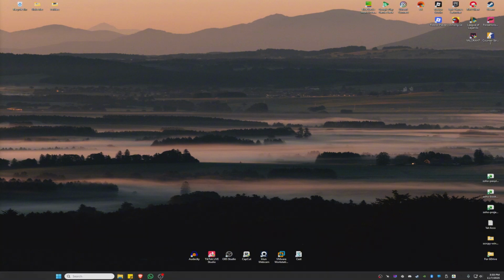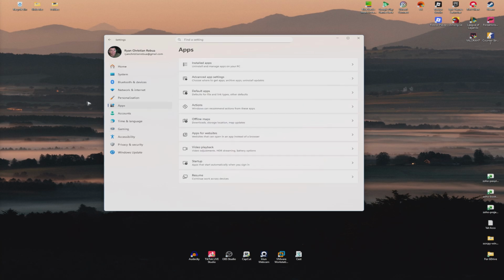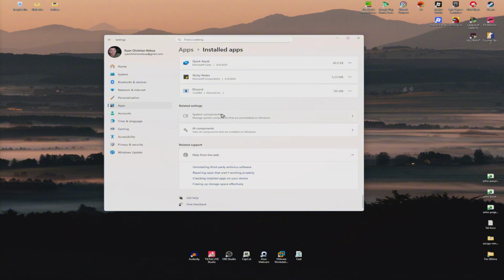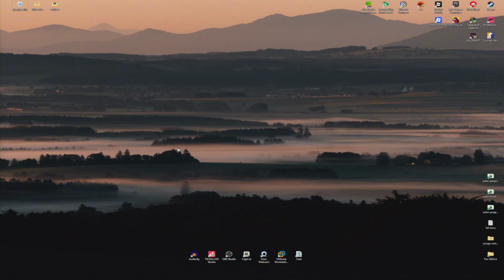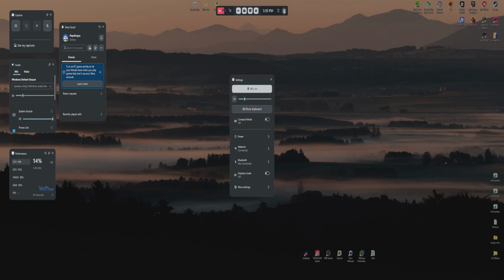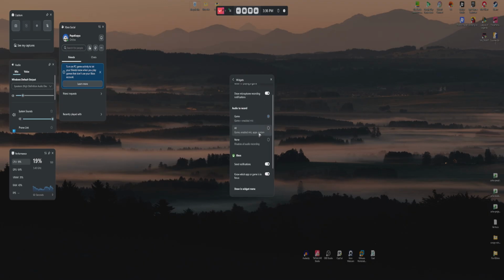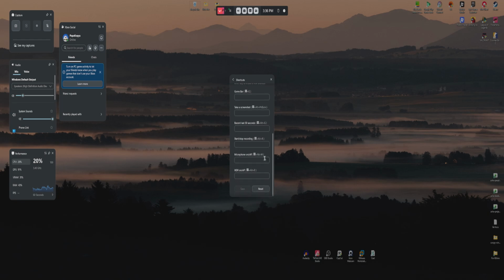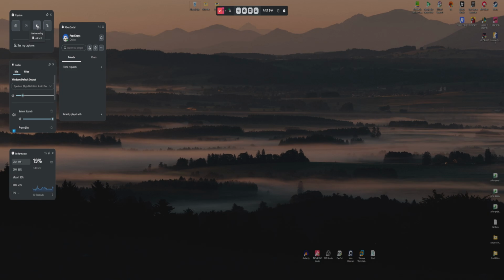How To Fix Game Bar Not Recording in Windows 11 (Quick Guide 2026)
How to fix game bar not recording in Windows 11

In this video, I will show you how to fix the Xbox Game Bar not recording issue in Windows 11. If pressing Win + G doesn’t start recording, or Game Bar says “Recording not available,” this tutorial will help. I’ll guide you through enabling the Game Bar in settings, updating your graphics drivers, checking capture permissions, and fixing background recording errors. These steps will help you restore full recording functionality quickly.

00:00 Introduction
00:10 How to fix Game Bar not recording in Windows 11